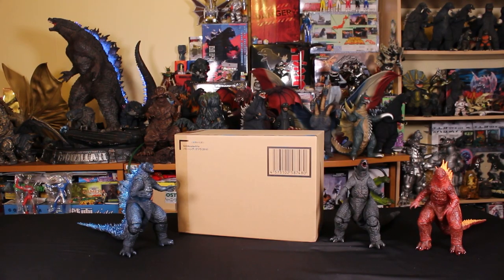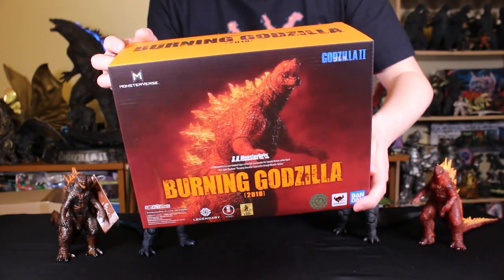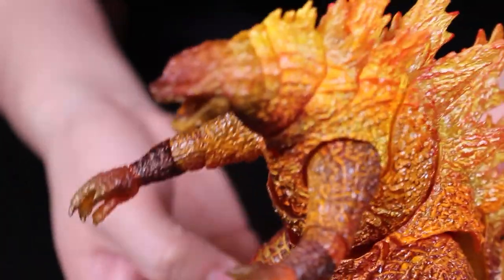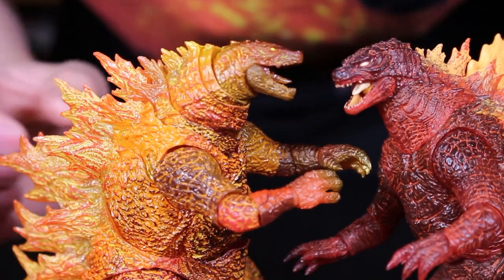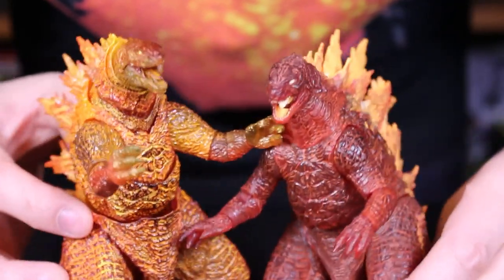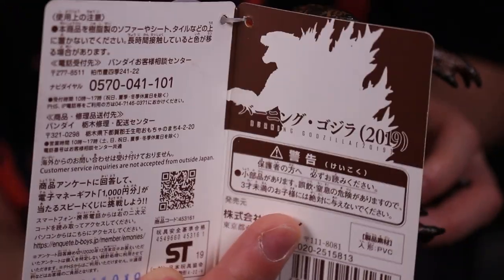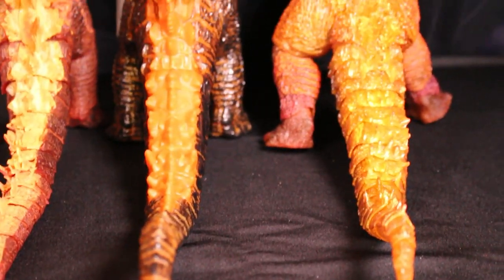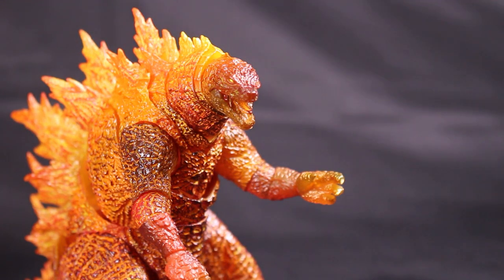Burning Godzilla 2019 S.H. MonsterArts: Review and Comparisons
We review the new SHMA 2019 Burning Godzilla, and compare it to the NECA and Bandai versions, and to the SHMA Poster and standard versions.

The S.H. MonsterArts 2019 Burning Godzilla figure is based upon the movie Godzilla King of the Monsters.

We compare this action figure to the:

 - NECA 2019 Burning Godzilla

 - Bandai Movie Monster Series 2019 Burning Godzilla, which is a rare Godzilla Store exclusive

 - S.H. MonsterArts 2019 Godzilla Poster Color Version, which is a rare exclusive

 - S.H. MonsterArts 2019 Godzilla standard version